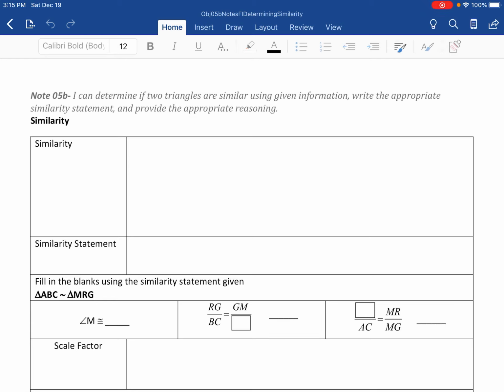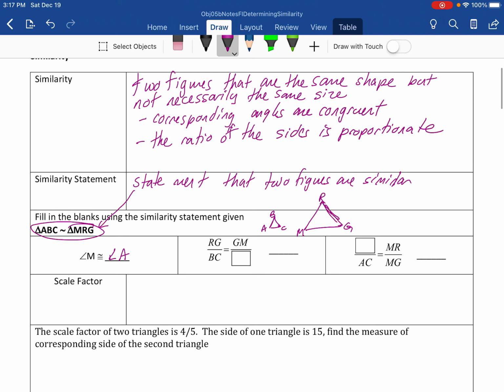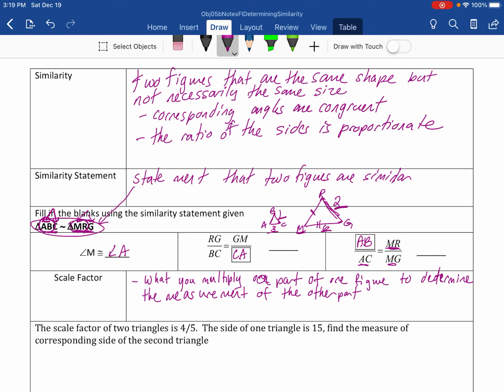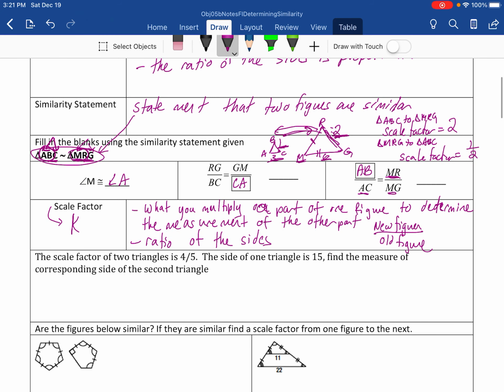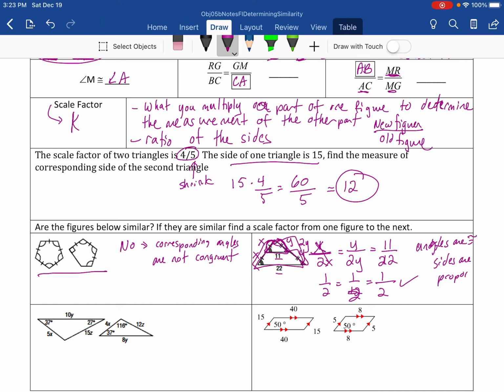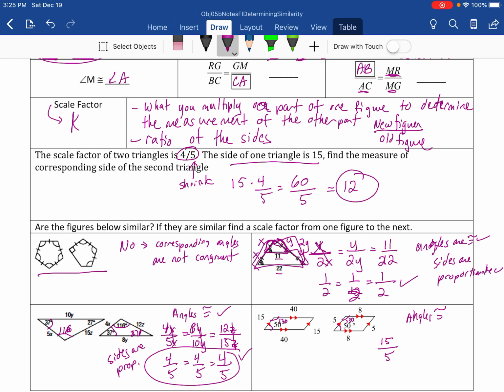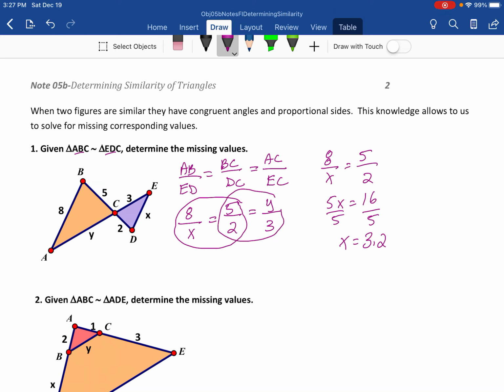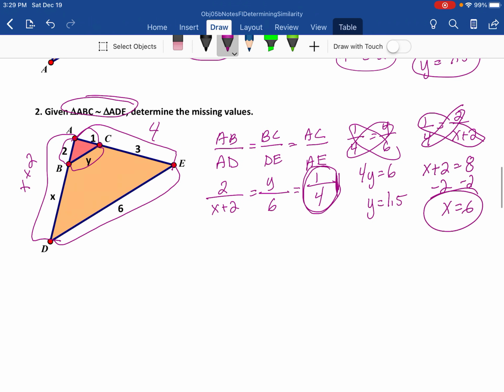O5B1 Similarity statements and similar figures